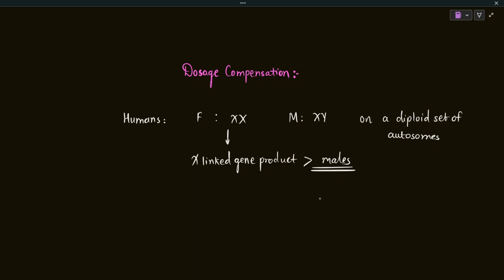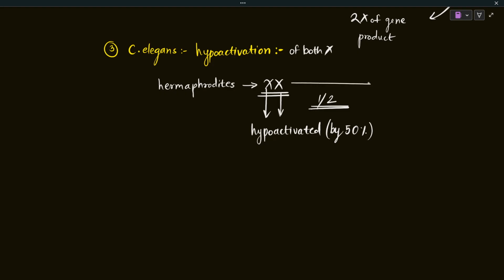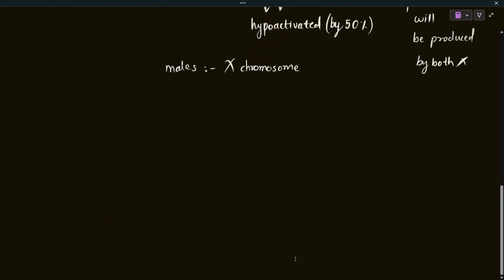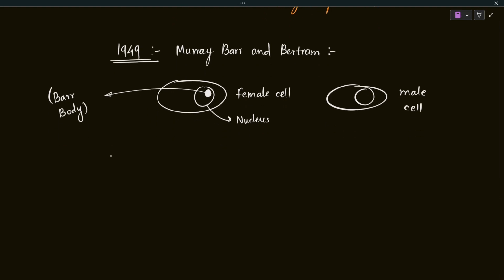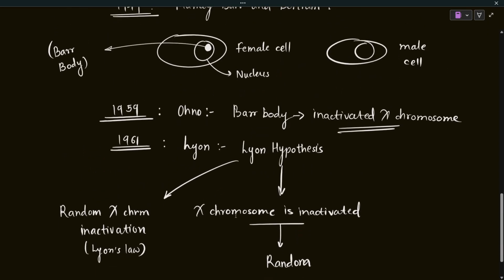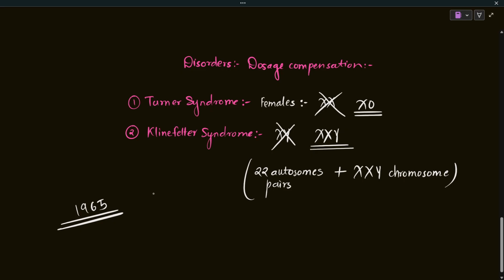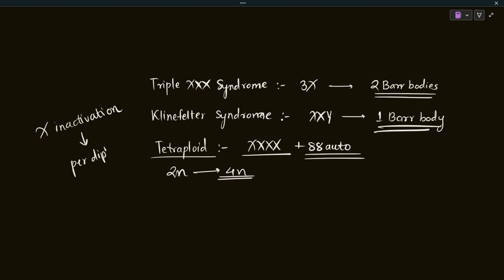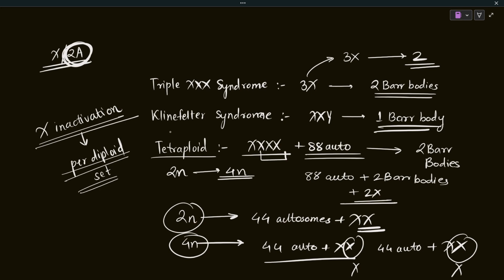Dosage Compensation | Epigenetics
Dosage Compensation refers to the biological mechanisms by which organisms equalize the expression of genes between individuals with differing numbers of sex chromosomes, such as males and females. This is particularly relevant in species with chromosomal sex determination systems, such as humans (XX females and XY males) or fruit flies (Drosophila melanogaster).